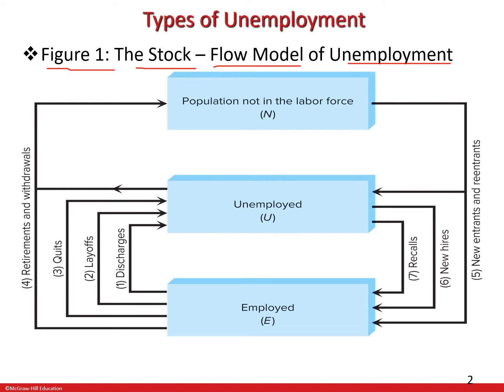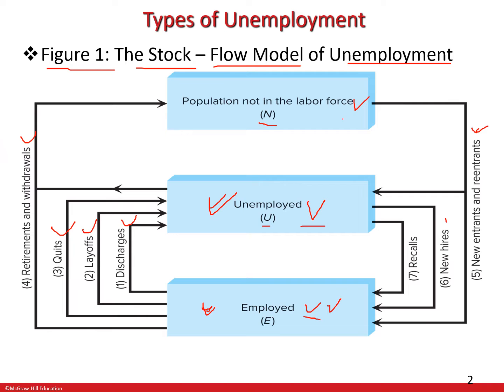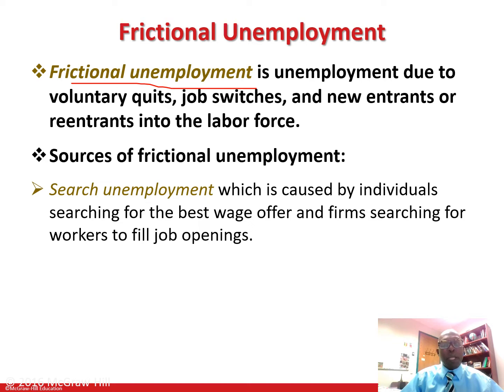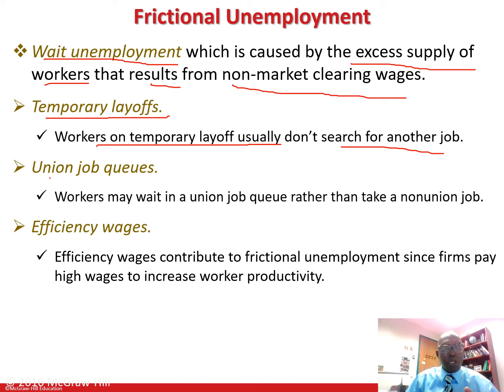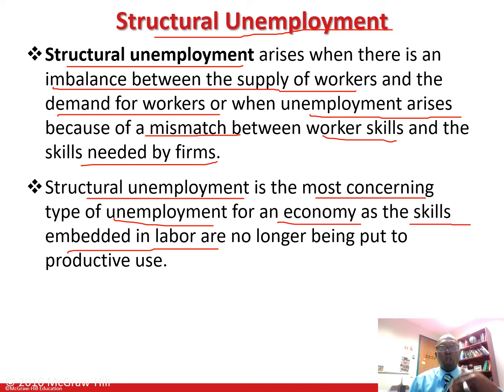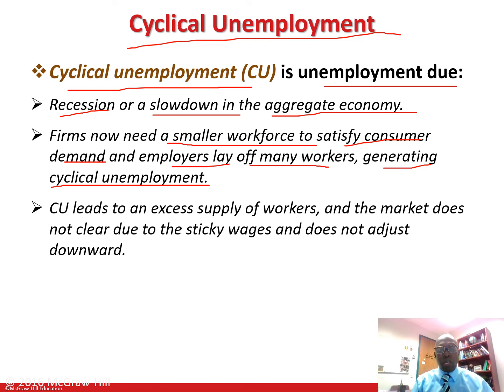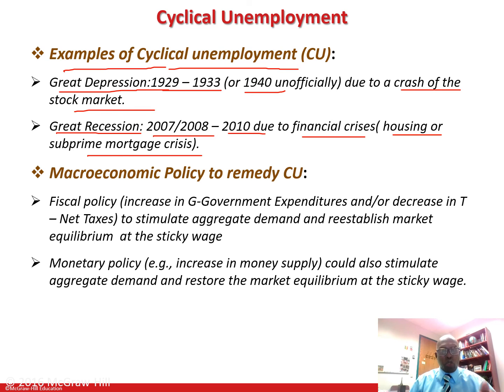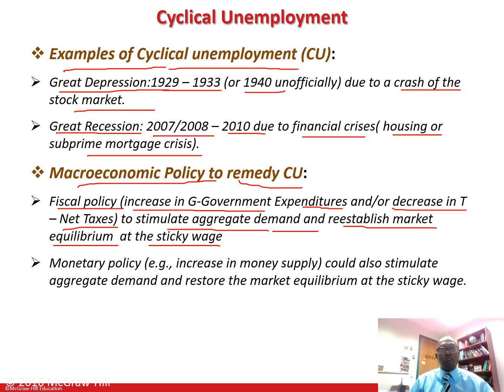Chapter 12 Video 14 Types of Unemployment 2a